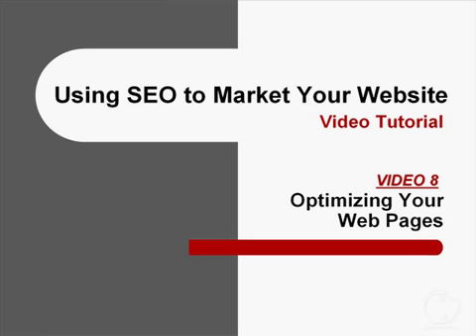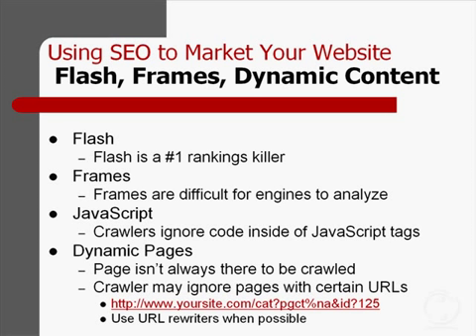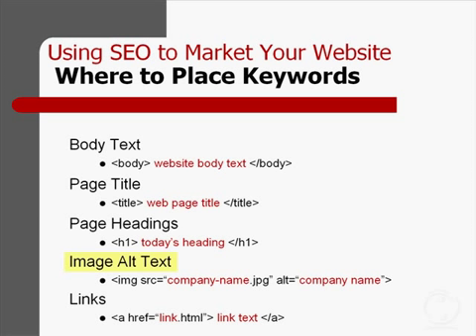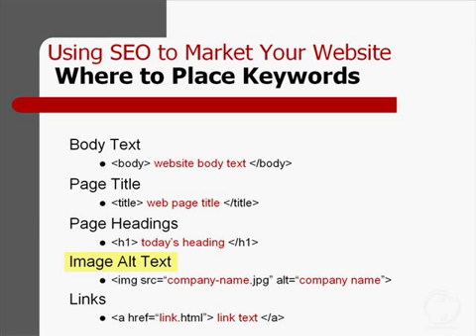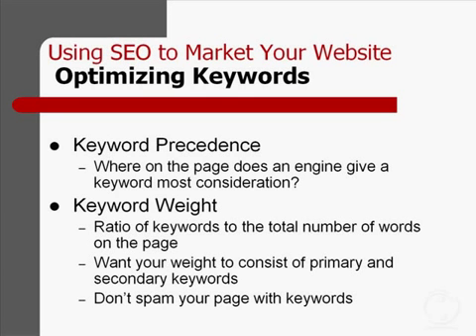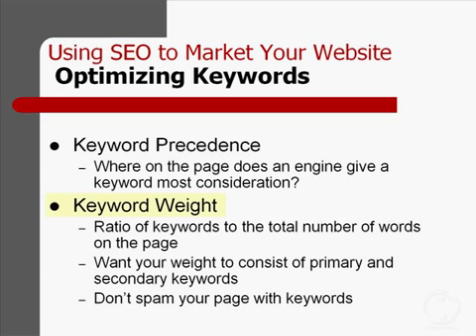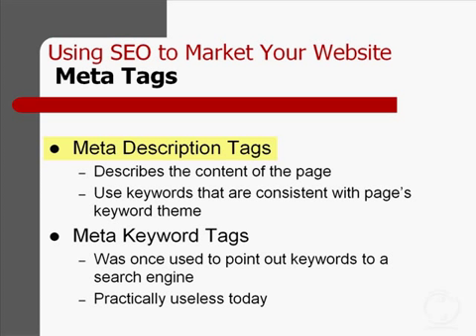Using SEO to Market Your Website Part 8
This 12 part video tutorial will show you how you can use SEO to market your website. This video tutorial will cover keyword strategies, onsite optimization, backlinks and more. Links to all 12 parts below: